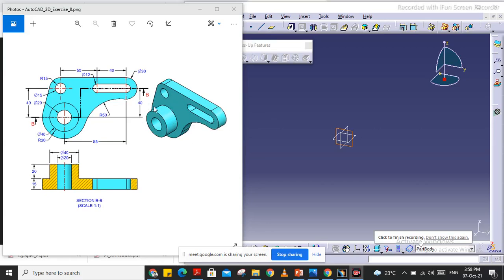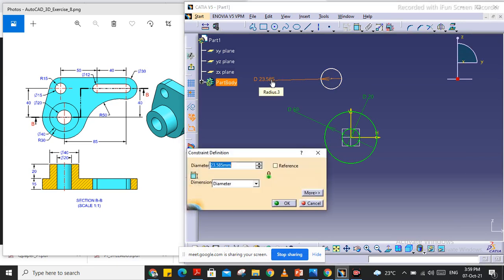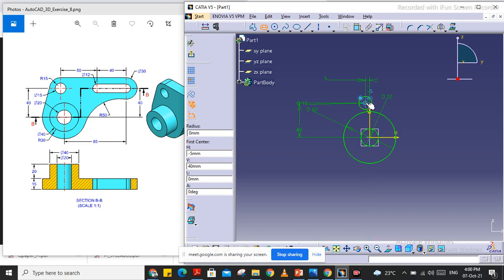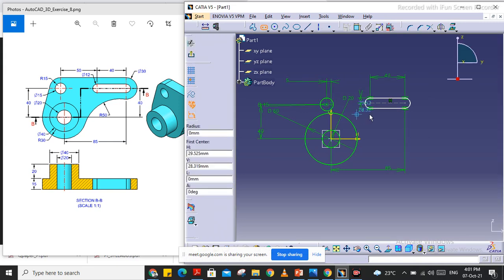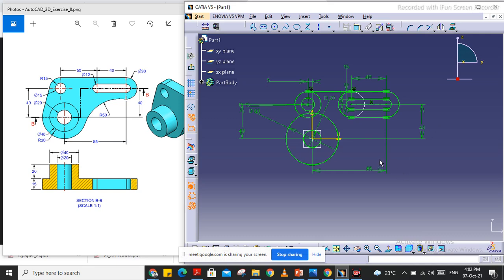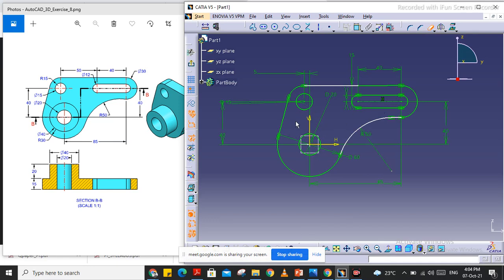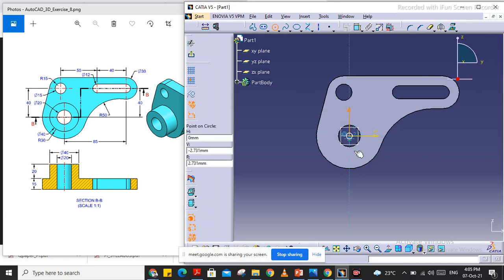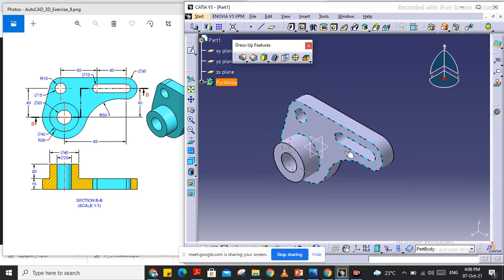Simplest way of 2D modelling in CATIA | CATIA Tutorials